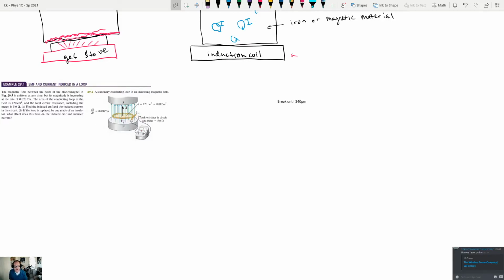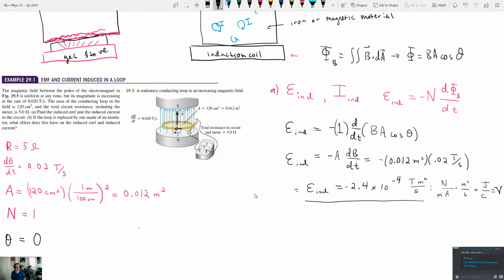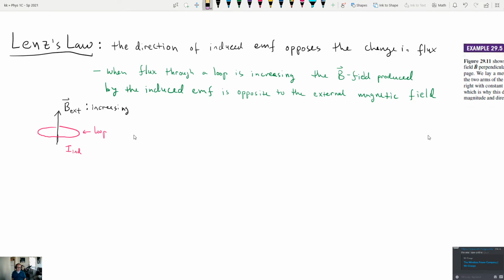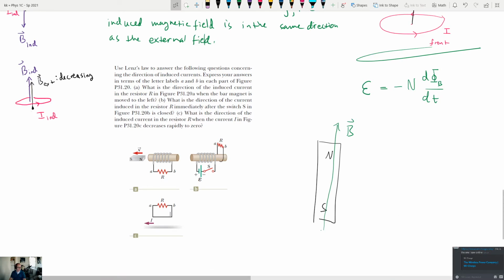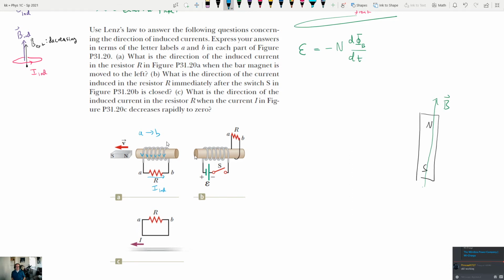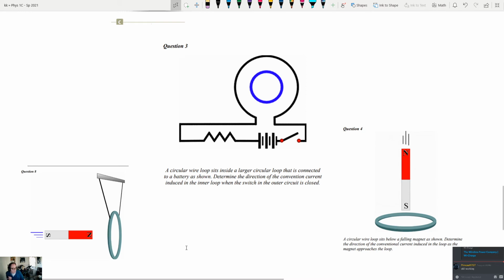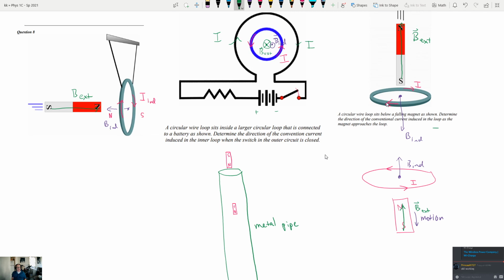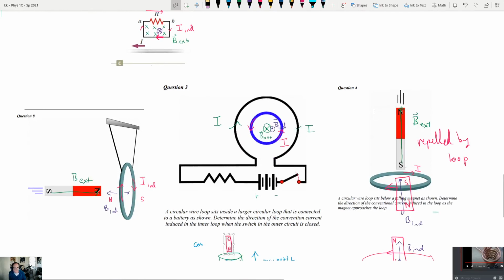Phys 1c Faraday's Law